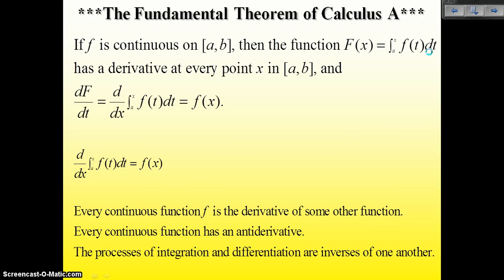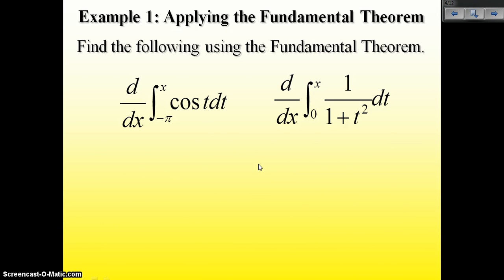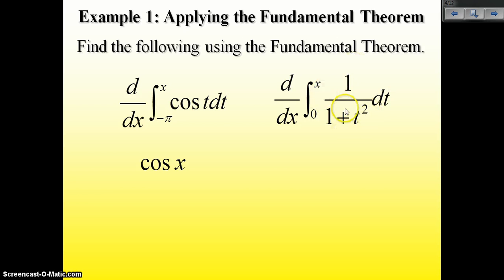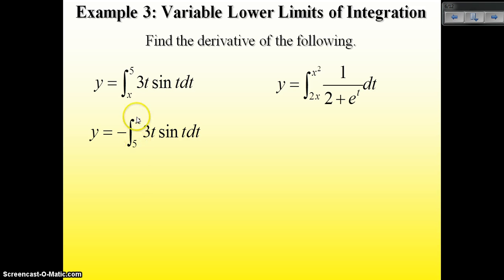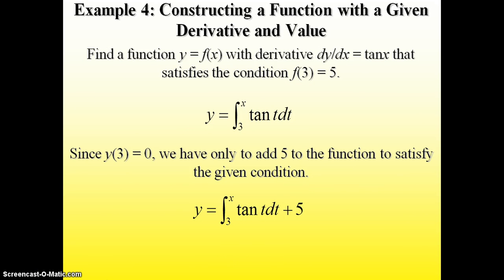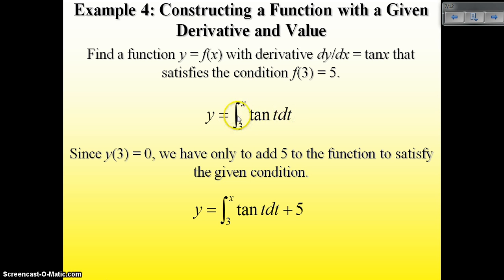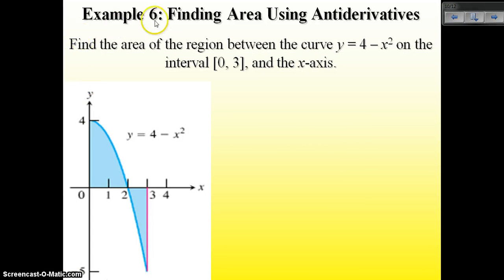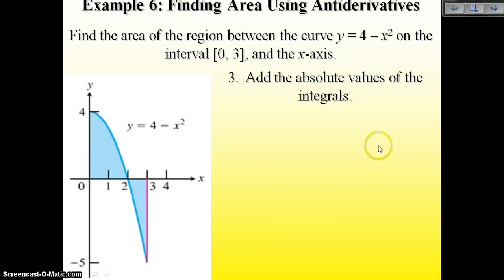5.4 Fundamental Theorem of Calculus Part A